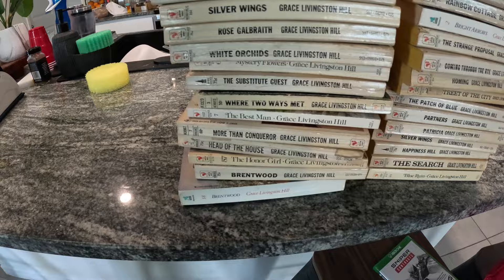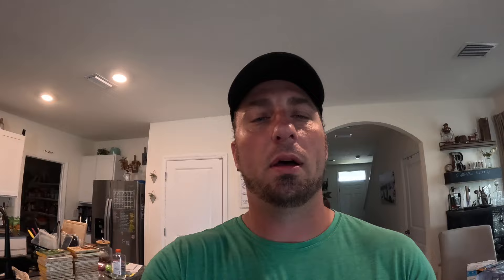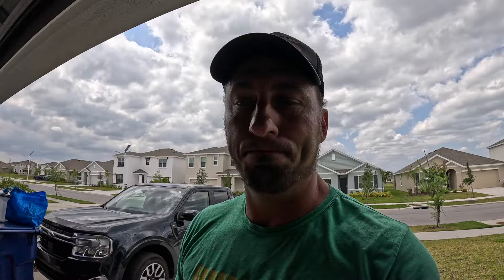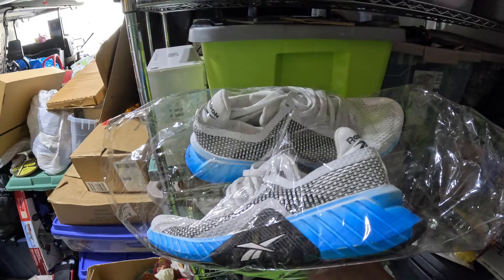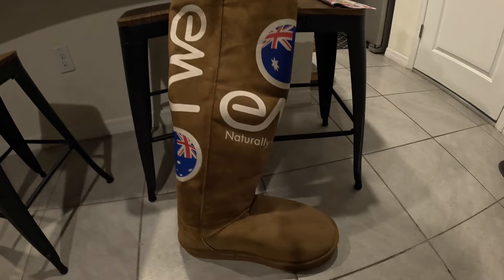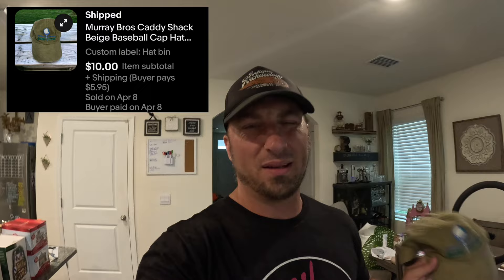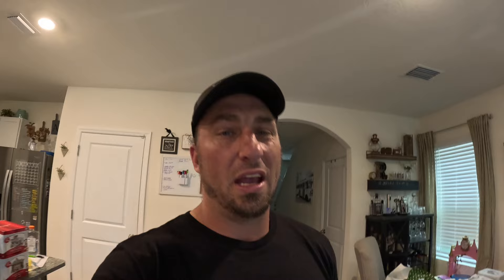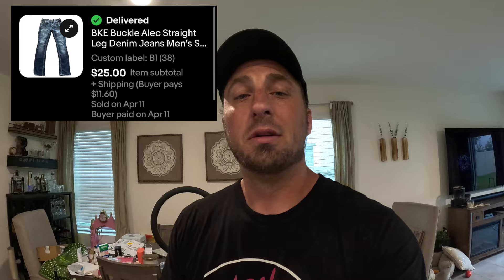I Sold $2700 on Ebay in ONE DAY!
Come join Independent Pro Wrestler, "The Scoundrel" Rod Grimes, as he takes you through his reselling journey. In this week's video we go over what has sold and talk about our crazy day of sales.

Picking and Punching
12231 Main Street
San Antonio, FL
33576
New to Whatnot?
Use our code and receive $15 free on your first purchase
American Bubbleboy: Best Bubble Wrap Around!

VidIQ is the best way to help grow your build and grow your Youtube channel.
Watch The Scoundrel Wrestle
Items I use for my business and Youtube
Blue Yeti USB Microphone
Elgato Facecam - 1080p60 True Full HD Webcam

Garage Light

OFFNOVA Bluetooth Thermal Label Printer